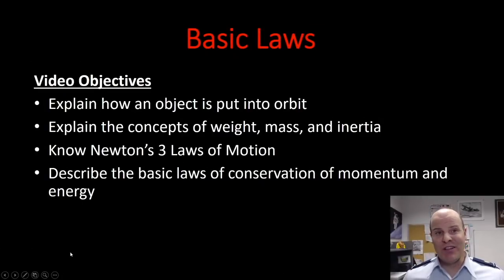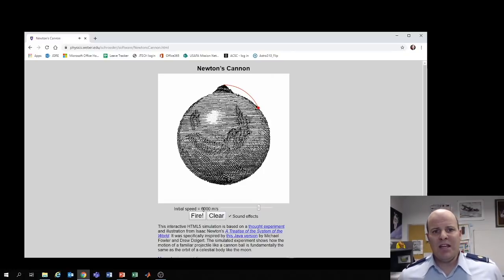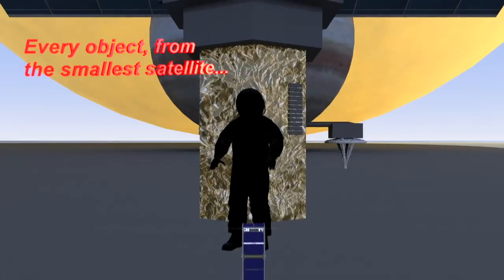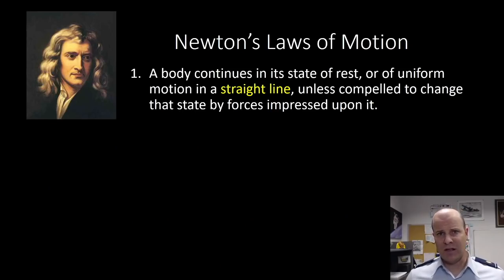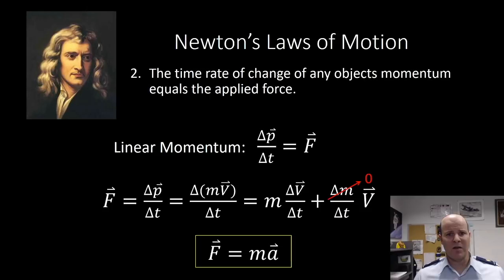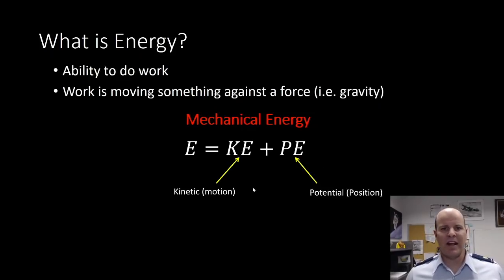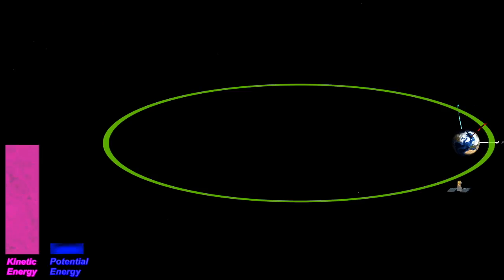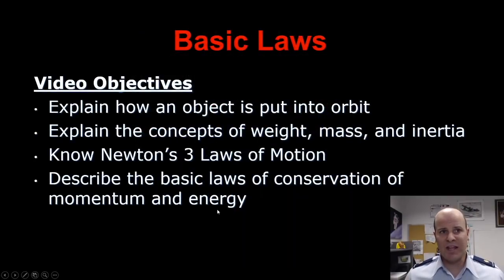LSN 5 - Basic Laws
This video discusses Newtonian Physics and Keplerian dynamics and their effect on orbiting spacecraft.